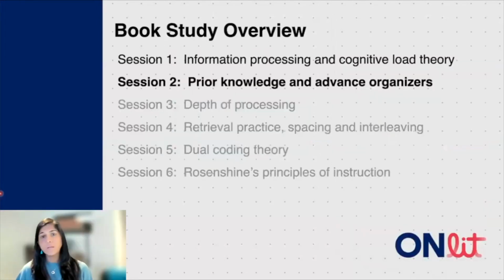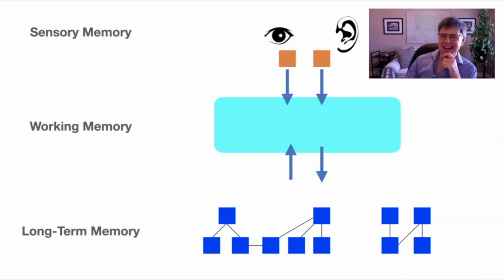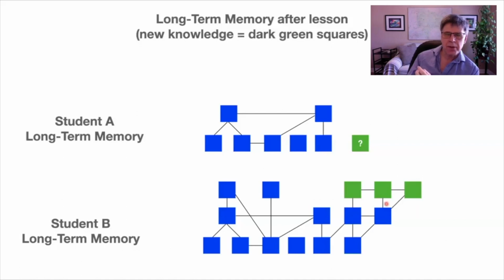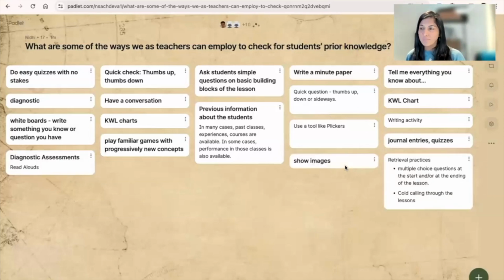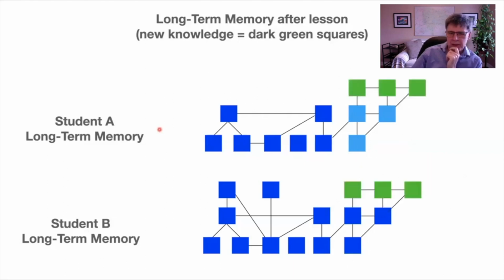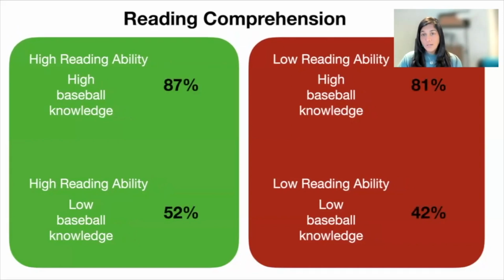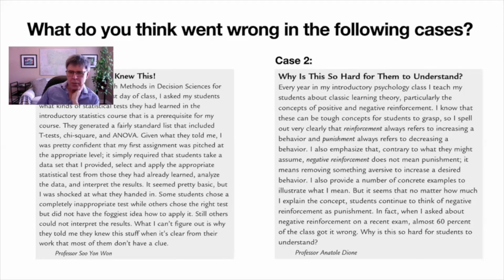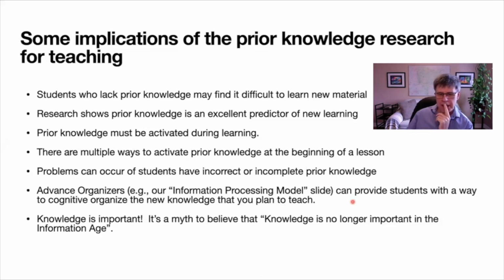Prior knowledge and advance organizers : How Learning Happens Session 2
Join Jim Hewitt and Nidhi Sachdeva for this engaging book study of selected chapters from How Learning Happens by Paul Kirschner and Carl Hendrick.

We will focus on six theoretical foundations from the Science of Learning and examine how we can design more effective instruction by better understanding the cognitive processes that take place when learning occurs.